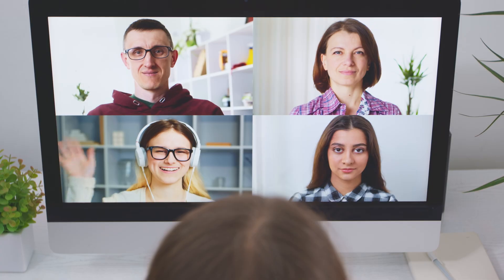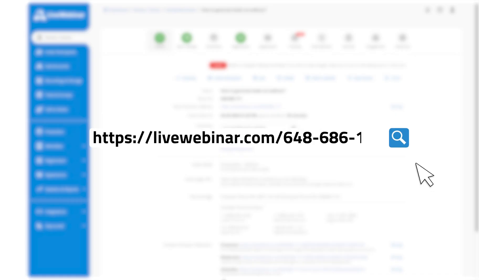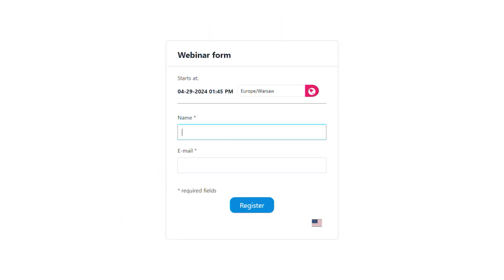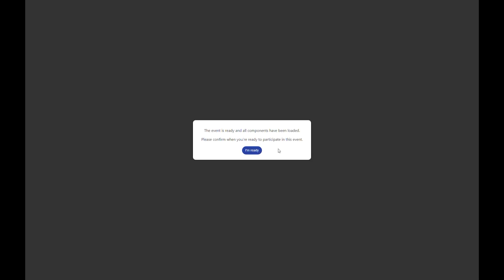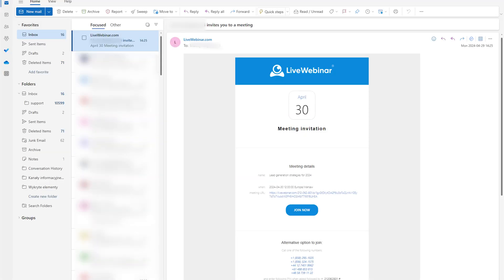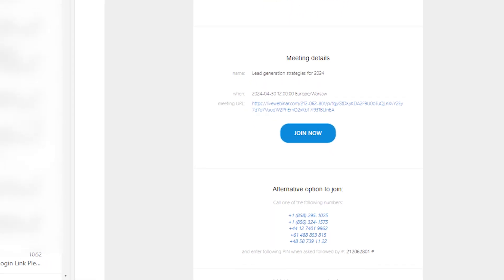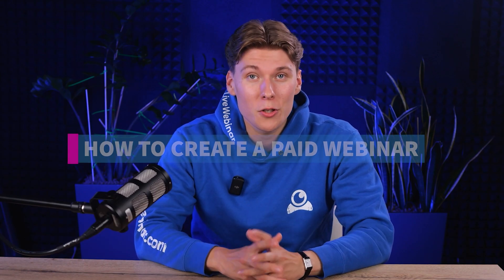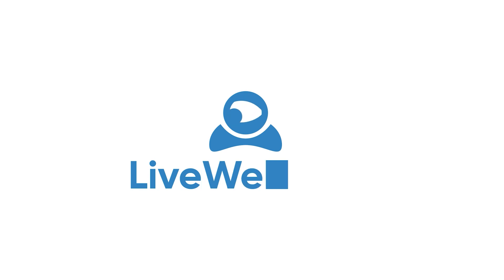How to join a LiveWebinar meeting?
Joining a LiveWebinar meeting is simple, whether you're clicking a link from your email, using a messenger app, or dialing in by phone!

Watch our quick tutorial to learn all the steps to access your meeting smoothly and efficiently. This video covers everything from receiving your invitation to entering the webinar room, and explains the Phone Bridge add-on for phone access.

Perfect for first-time attendees or those needing a quick refresher!

🔔  Would you like to learn how to host efficient and engaging webinars?

From practical tips and tricks to strategic advice from our experts, here's all you need to know to take your webinars to the next level

🤩  LiveWebinar is the most advanced webinar platform on the market. LiveWebinar provides huge amounts of incredible free resources and education for digital marketers.